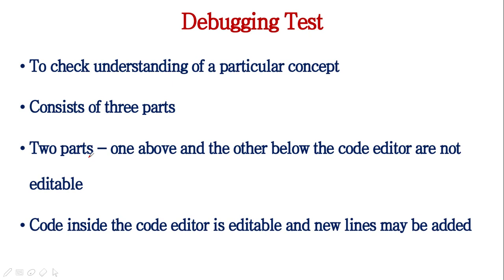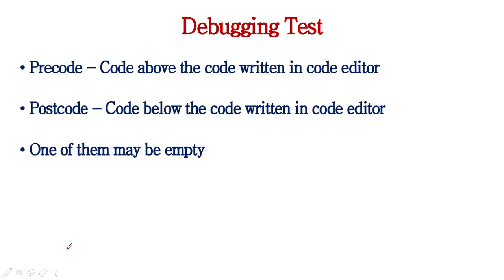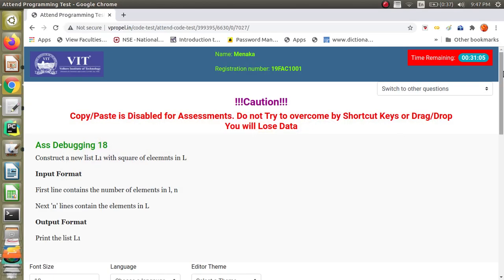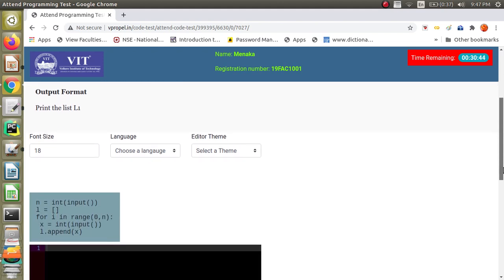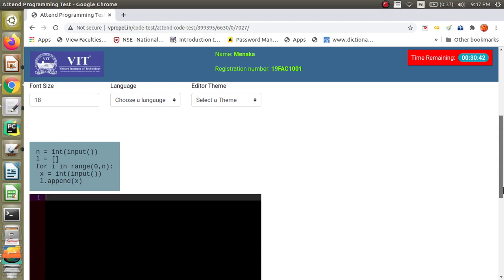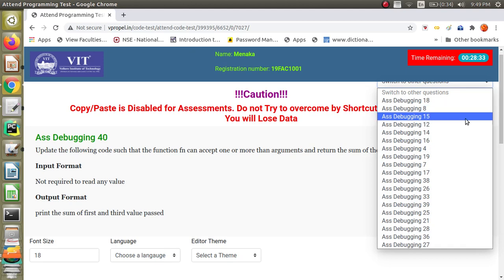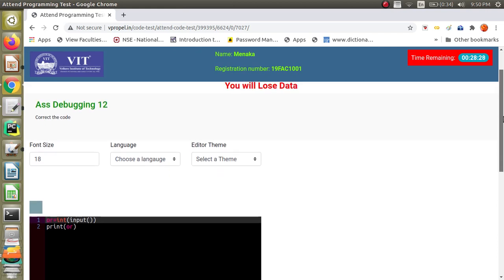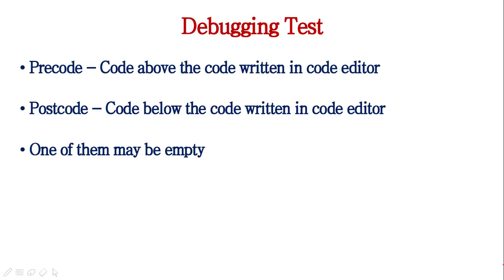6 Answering a debugging question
This video talks about the different ways in which a debugging question may be given and how to approach it